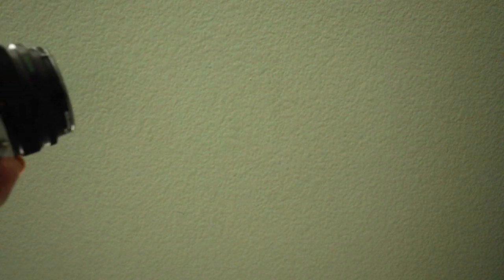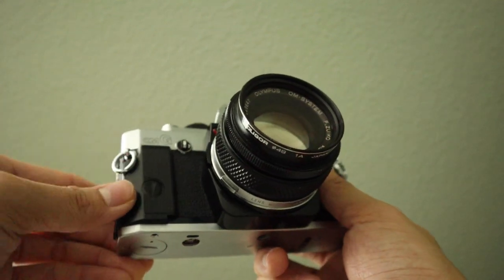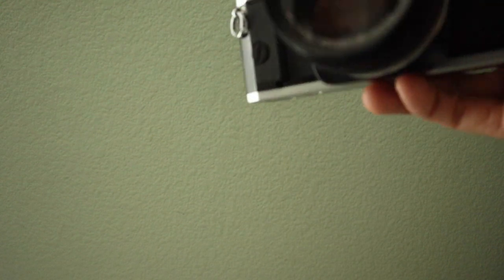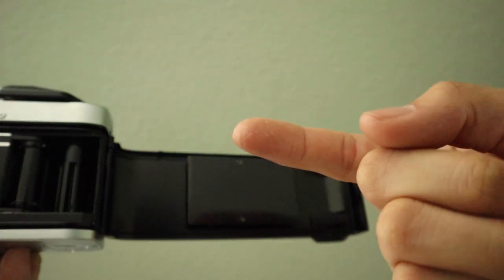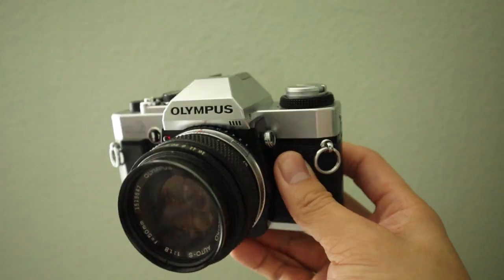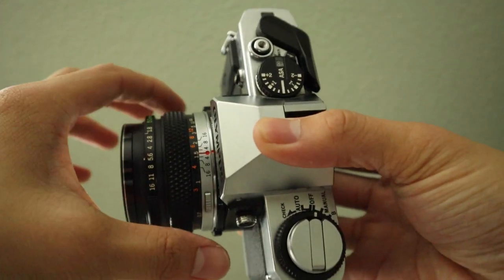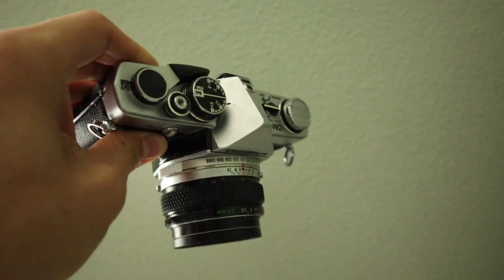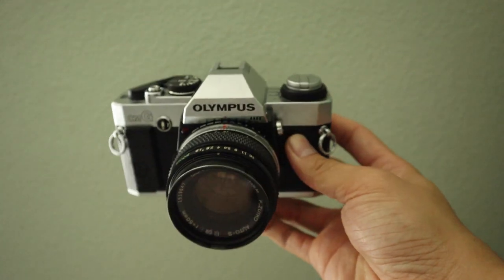OLYMPUS OMG (FIRST FILM CAMERA)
Hello YouTube! Hope all is well! Hope you enjoy this one! Let me know what you guys think!